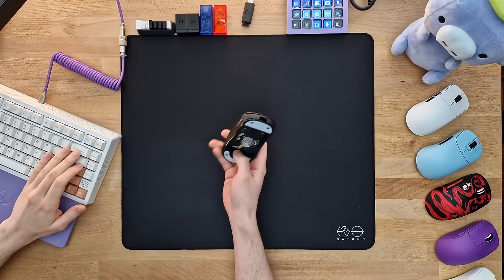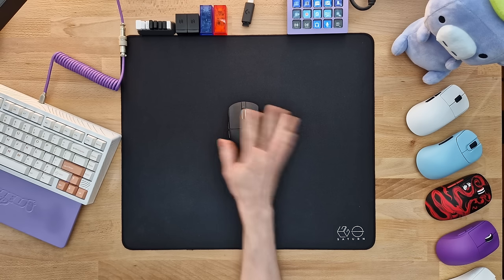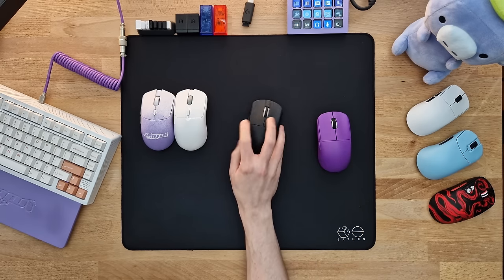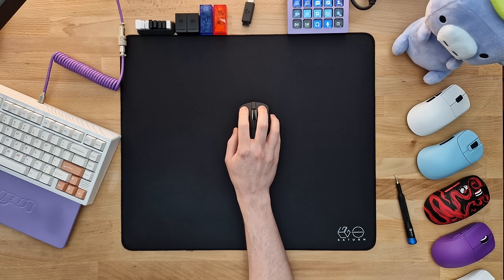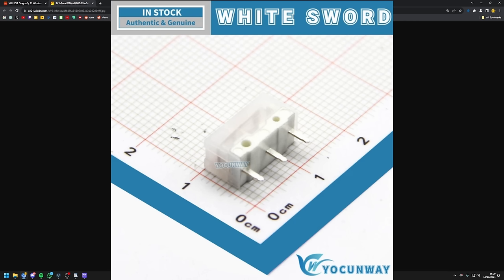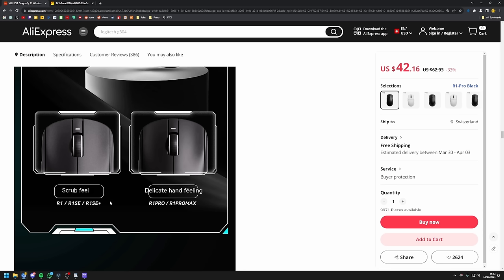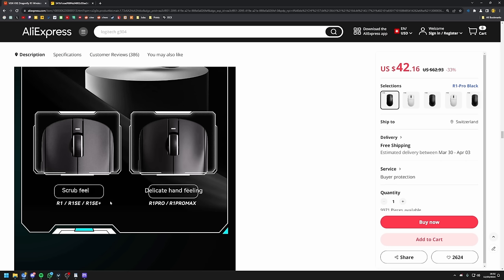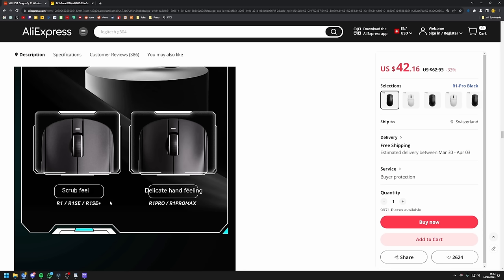THE BEST BUDGET MOUSE YET | VXE R1 Review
Purchases made through some store links may provide some compensation to me.

PERIPHERALS
Hand Size: 19x10 cm
Grip: Aggressive Claw
Mouse: VXE R1 Pro
Mousepad: Lethal Gaming Gear Saturn
Keyboard: Wooting 60HE in Tofu60 Redux Case

TEAM
aimerz+ | GEARZ.GG

CHAPTERS
00:00 - Intro
00:12 - SUBSCRIBE
00:21 - Disclaimer
00:27 - Boring Stuff
00:39 - Weight
01:03 - Build Quality
02:20 - Shape
04:29 - VXE R1 vs. Pulsar X2V2
05:20 - Coating
05:51 - Skates
06:28 - Buttons
07:35 - Versions
09:26 - Price
11:09 - Software
12:03 - Mods
13:13 - My Opinion
14:42 - Conclusion
16:50 - Outro